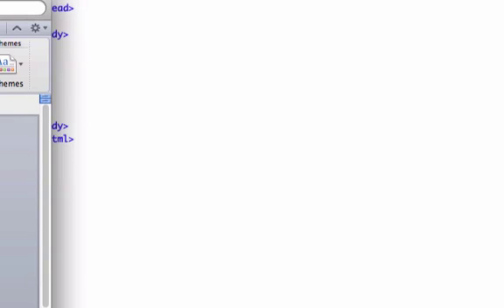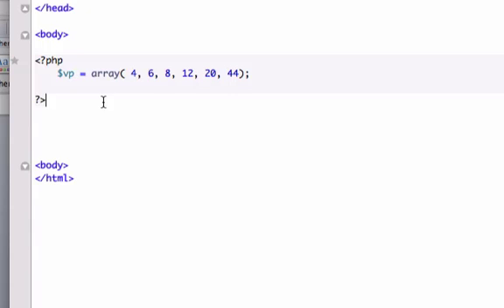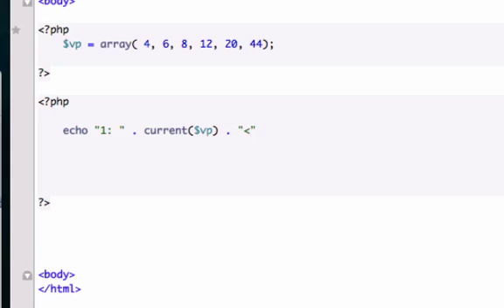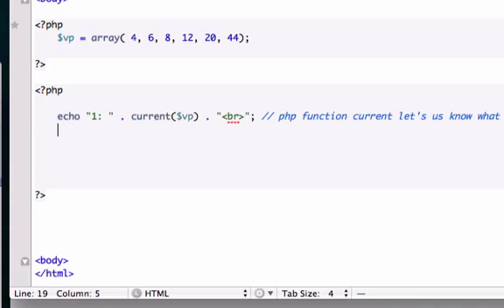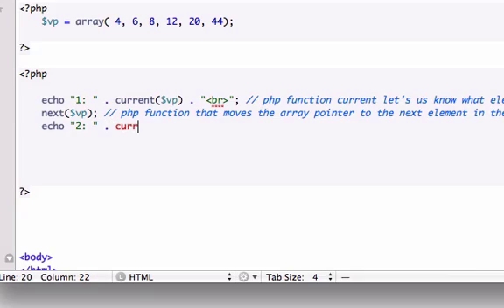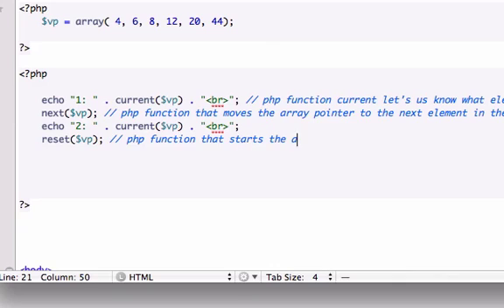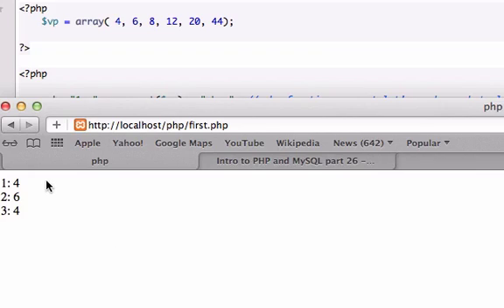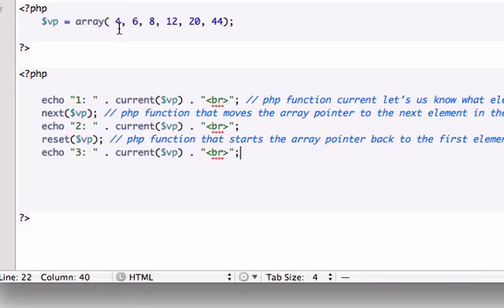Intro to PHP and MySQL part 32 - Array Pointers / More Functions